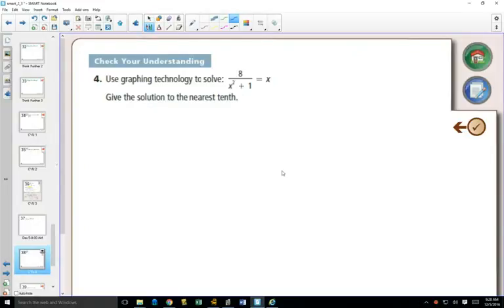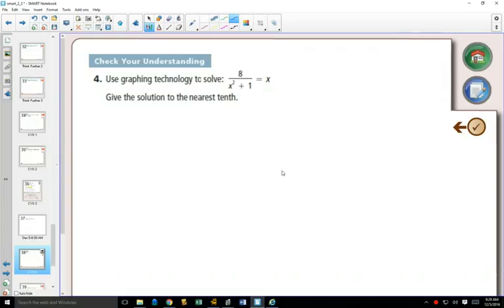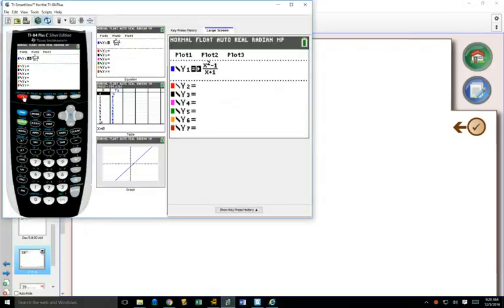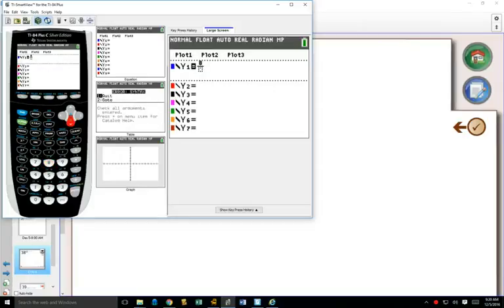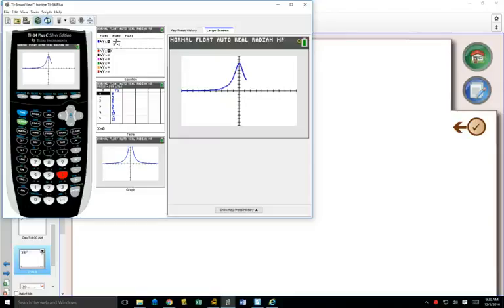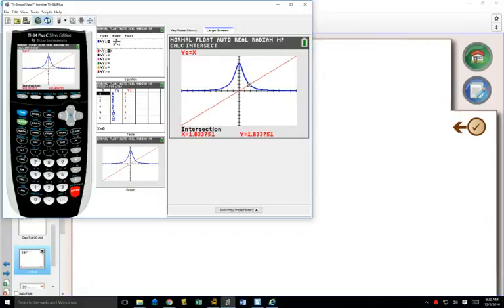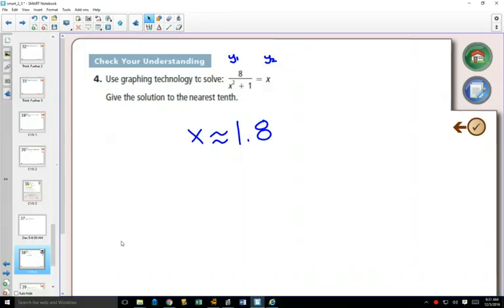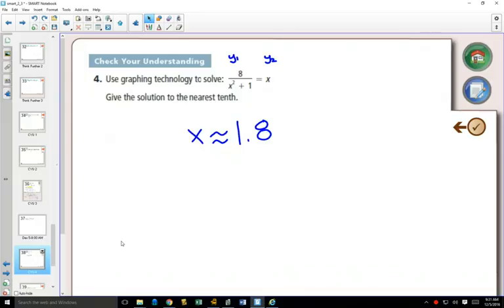40SP 2 3 Example 4